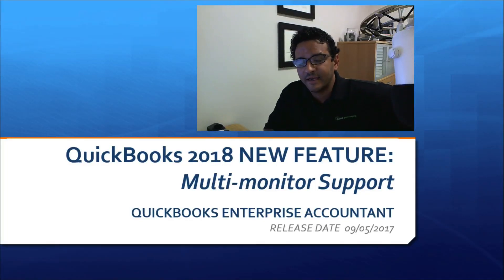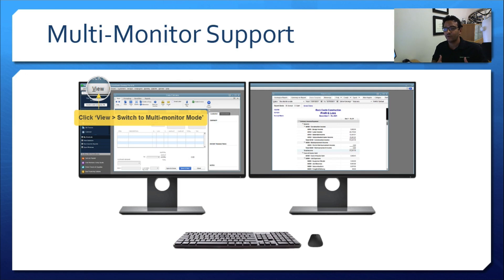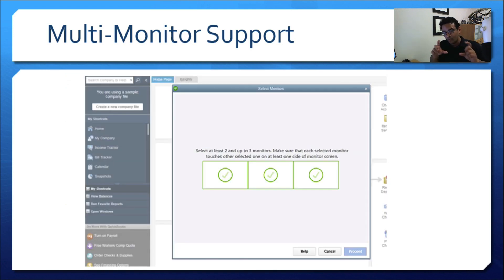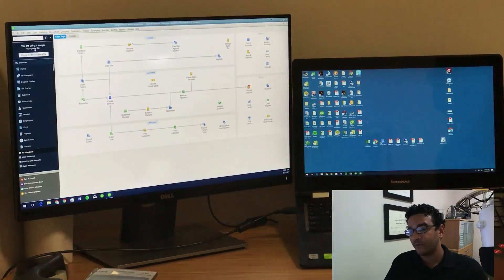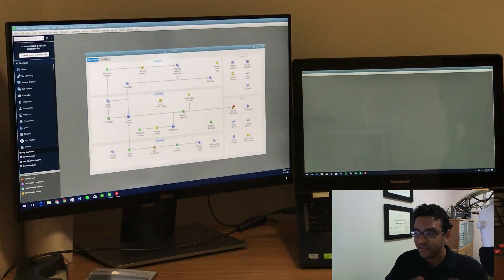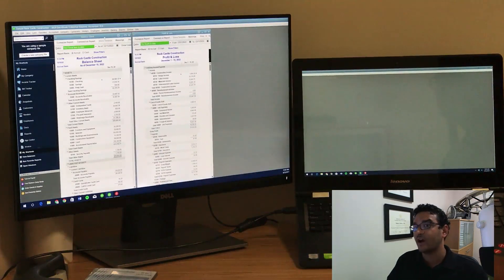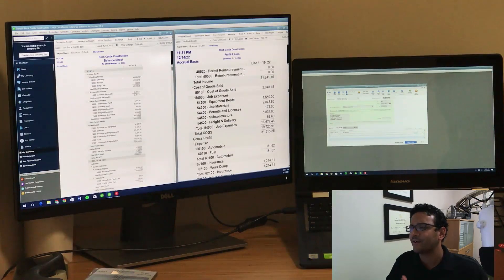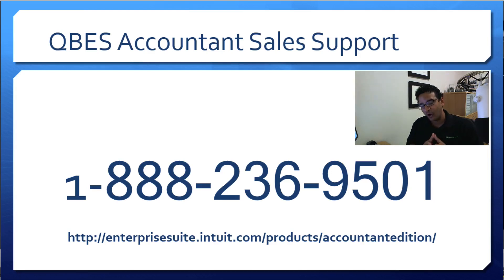QuickBooks 2018 New Feature: Multi-monitor Support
New for 2018, ALL Desktop versions of QuickBooks: Pro, Premier, Accountant, and Enterprise editions will have multi-monitor support
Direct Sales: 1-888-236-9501